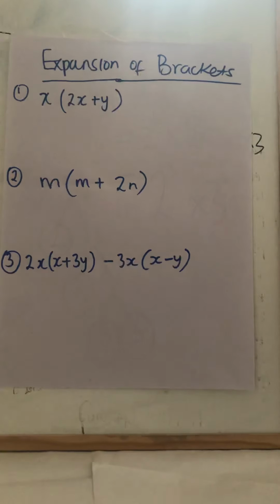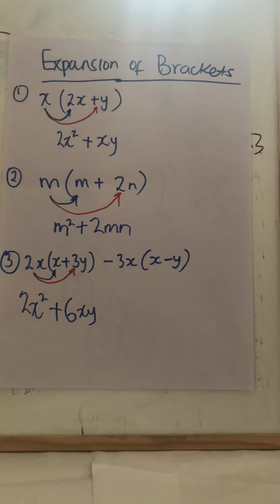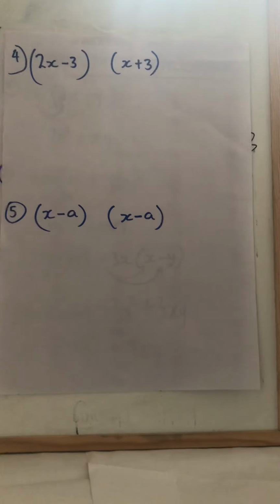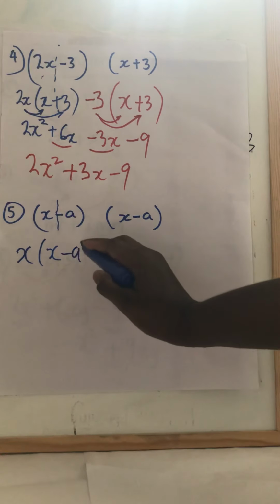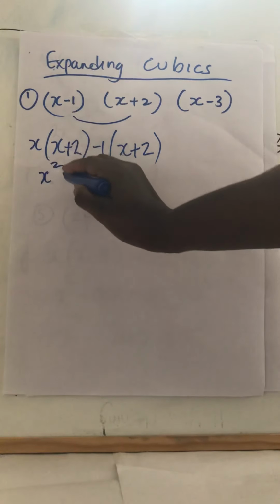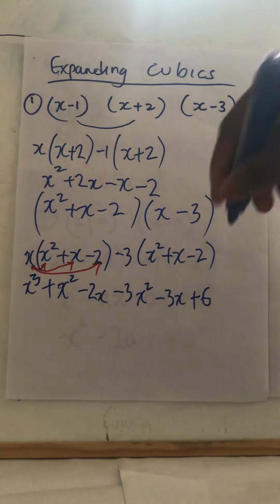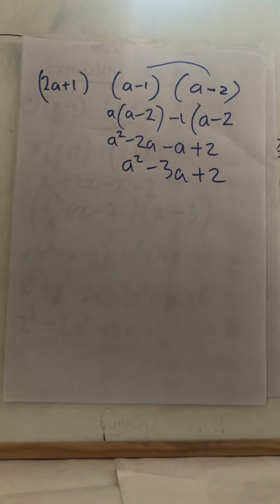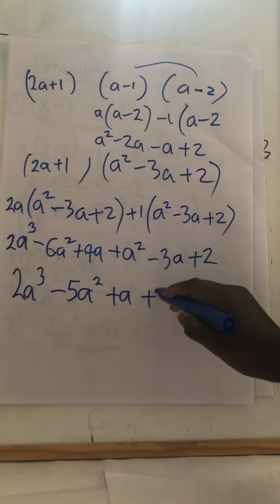Expansion of brackets including expanding cubics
Expansion of brackets including quadratics and cubics.